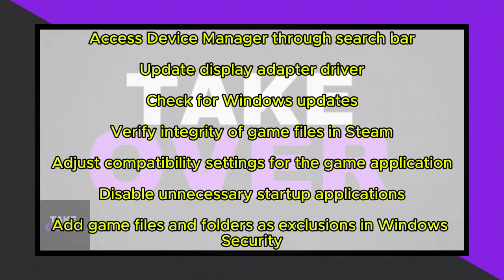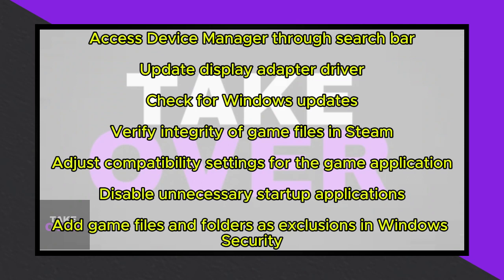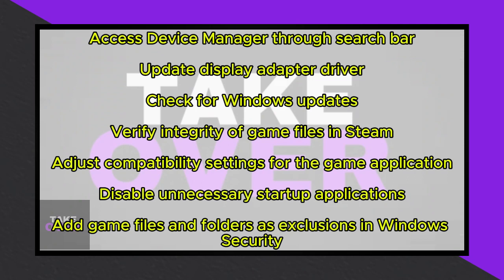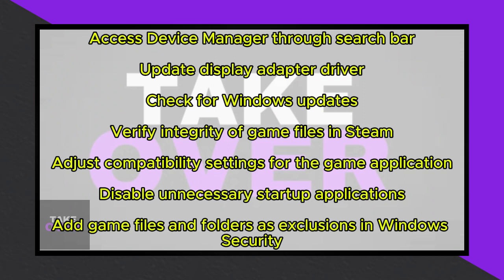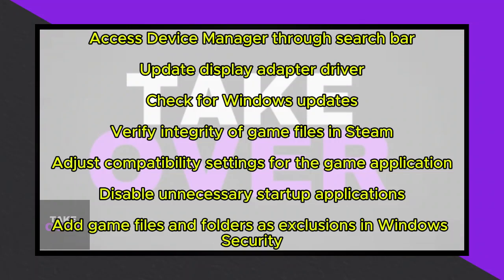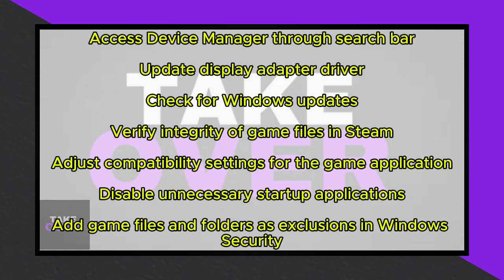FIX Le Mans Ultimate Crashing or Not Launching 2024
How to resolve Le Mans Ultimate crashing on PC
Le Mans Ultimate not opening: what to do
Quick fixes for Le Mans Ultimate crash on launch
Troubleshooting Le Mans Ultimate crashing issues
Le Mans Ultimate keeps crashing: how to stop it
Fixing Le Mans Ultimate crash on Windows
Le Mans Ultimate not loading: troubleshooting guide
How to stop Le Mans Ultimate from crashing
Tips to fix Le Mans Ultimate crashing problem
Solutions for Le Mans Ultimate not launching on desktop
Le Mans Ultimate crashing on launch: troubleshooting steps
How to repair Le Mans Ultimate crash issue
Le Mans Ultimate not responding: what to try
Resolving Le Mans Ultimate crash on startup